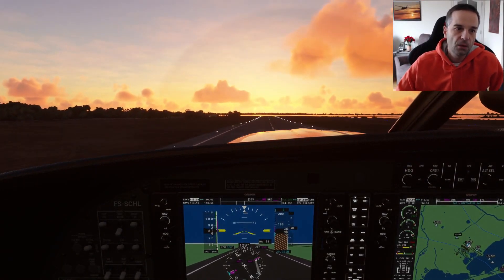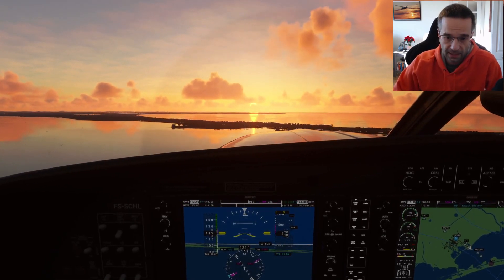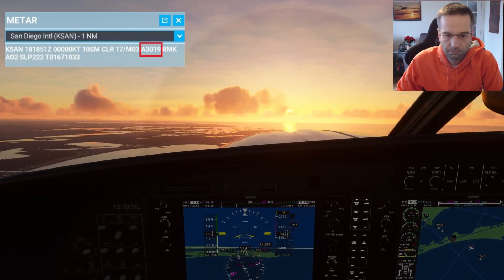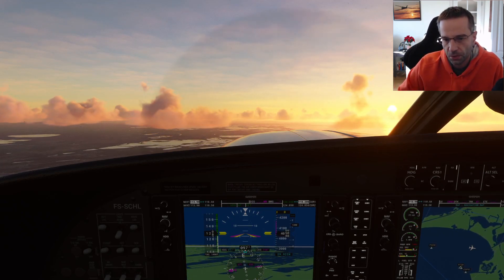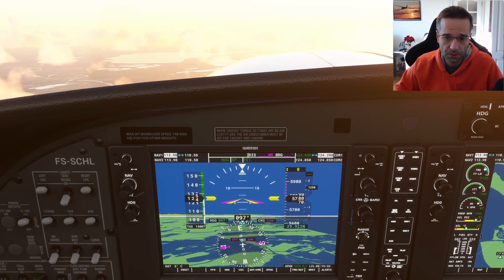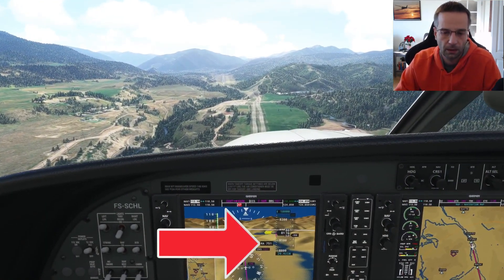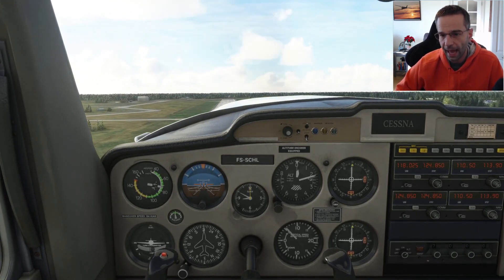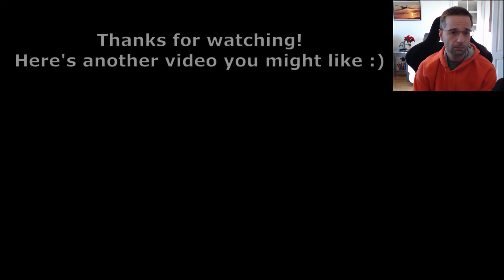Altimeter In Depth | Microsoft Flight Simulator Tutorial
This video goes into all the nitty gritty details of the altimeter, from how to read it, how the trend vector works, how to set barometric pressure and much much more!

Topics covered: barometric pressure, barometer, QNH, ATIS, AWOS, vertical speed, trend vector, autopilot altitude, radar altimeter

0:00 Intro
0:33 Altimeter Basics & Setting Barometer
4:00 Vertical Speed Indicator
5:06 Trend Vector + Autopilot
6:40 Radar Altimeter
7:46 Steam Gauge Altimeter